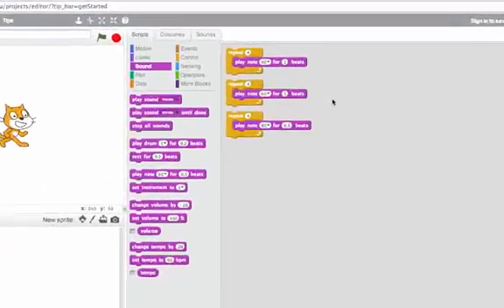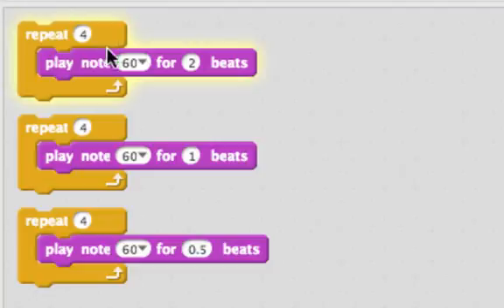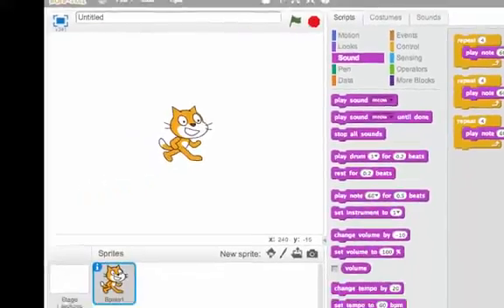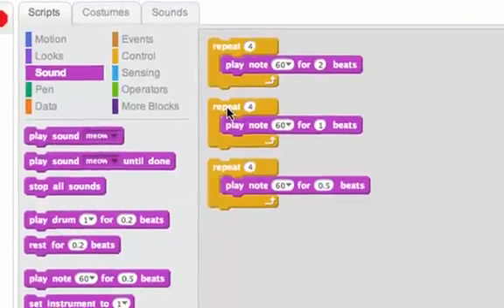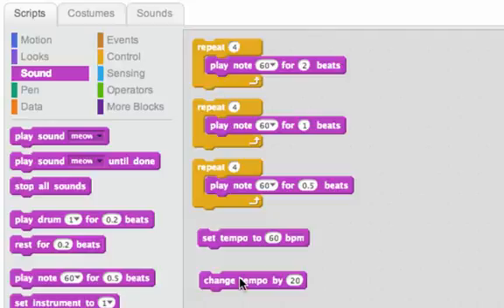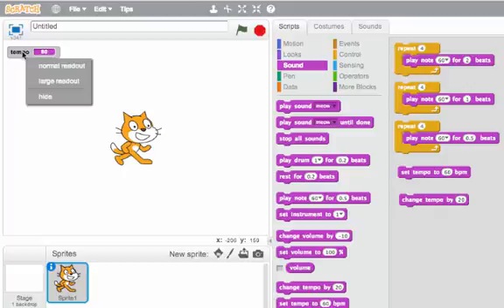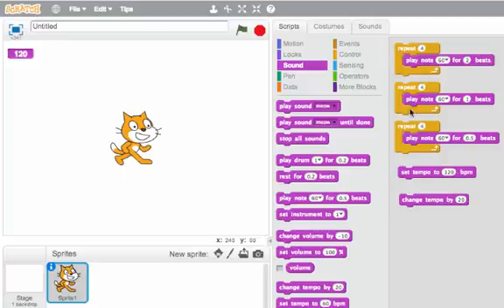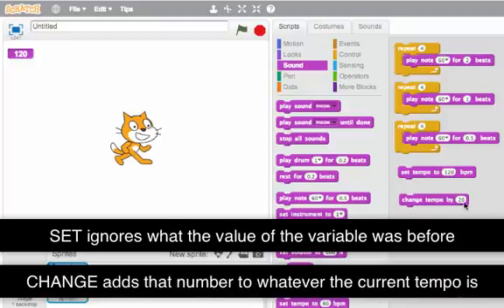Set and Change Tempo: Programming in Scratch 2.0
The difference between set and change is very important! This discusses tempo and how set and change tempo blocks modify the tempo variable.